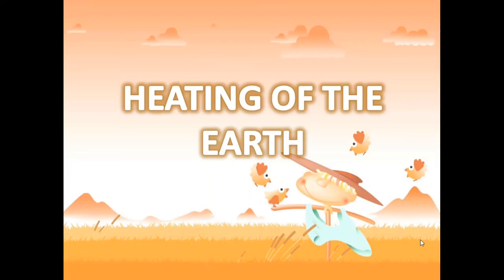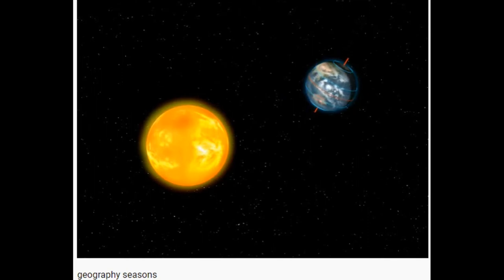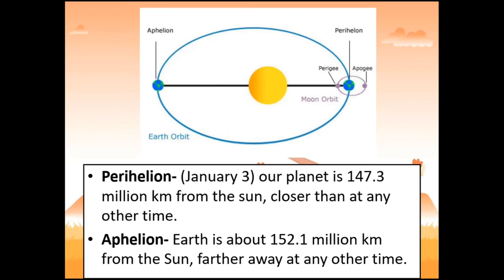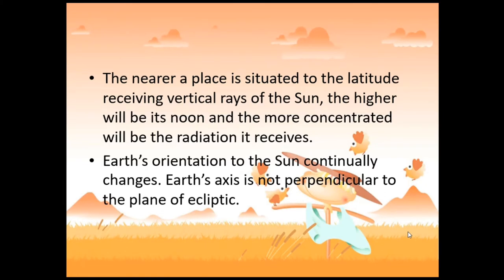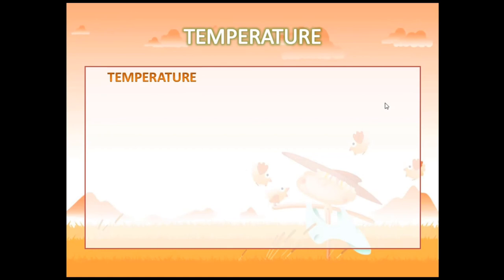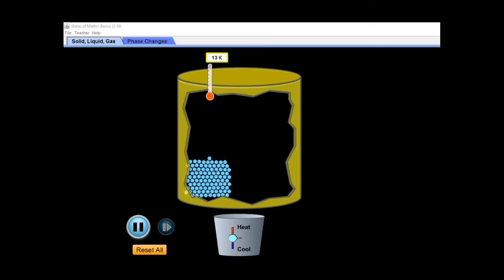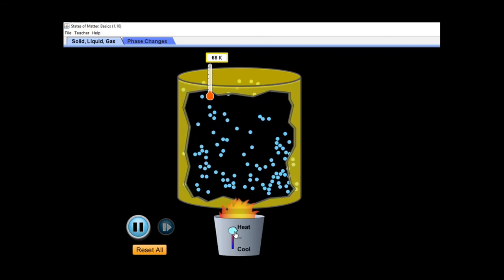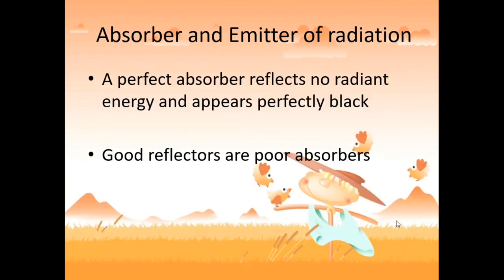Heating of the Earth's surface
In this video you will learn about the factors affecting the heating of the Earth's surface. It also discusses the causes of seasons. You will be able to define, aphelion, perihelion, solstice, and equinox. You will also understand the concepts of temperature and heat transfer.
Credits to the clips found in the video.